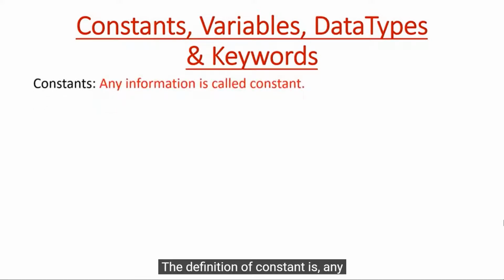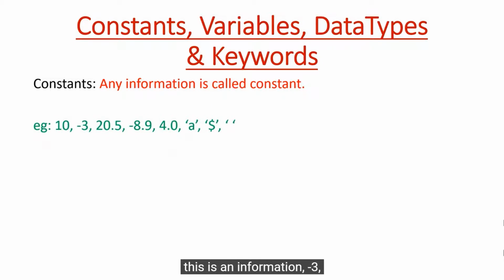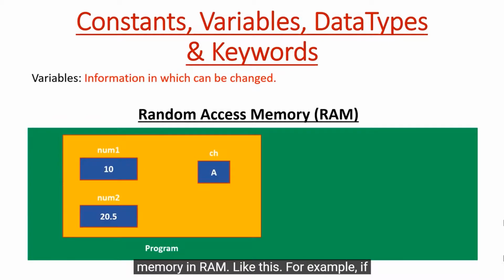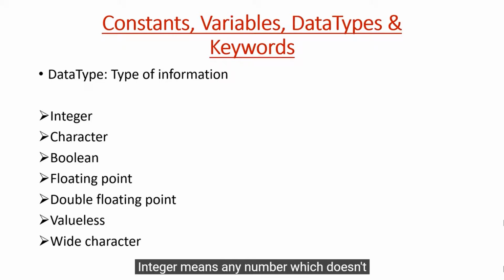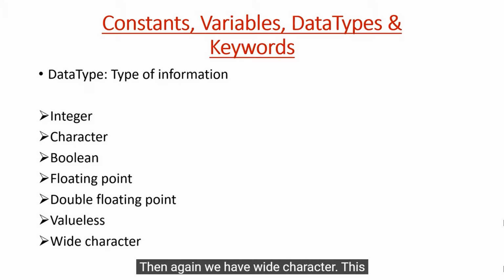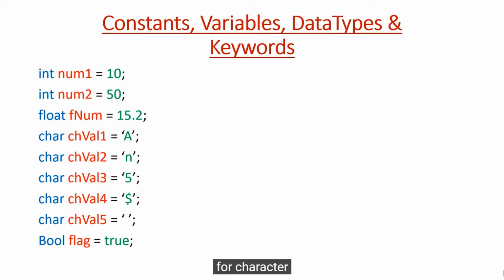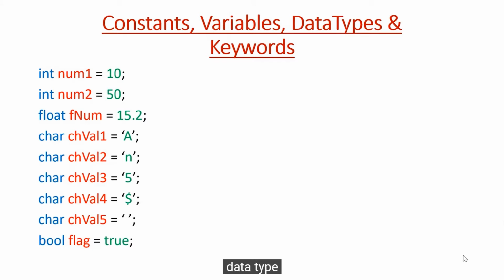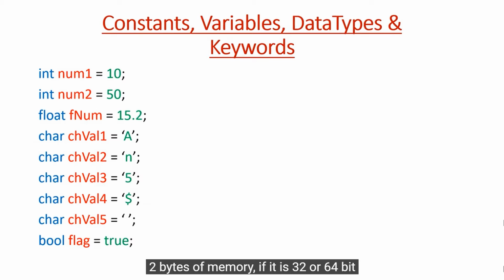06. Lecture: What are Constants, Variables, DataTypes & Keywords | C++ programming tutorial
In the last video, I was showing you how to write our first Hello World program explaining in detail, and in this video, I'll be talking about Constants, Variables, DataTypes and Keywords. So, keep watching this video with English subtitles. And, please hit the like button if you like it, share it with your friends and subscribe to my channel pressing the bell icon so that you don't miss any upcoming videos. Thank you very much.

What is constant in C++
What is constant in CPP
What is variable in C++
What is variable in CPP
What is DataType in C++
What is DataType in CPP
What is keyword in C++
What is keyword in CPP
C++ tutorials for beginners
CPP tutorials for beginners
C++ tutorial with English subtitles
CPP tutorial with English subtitles